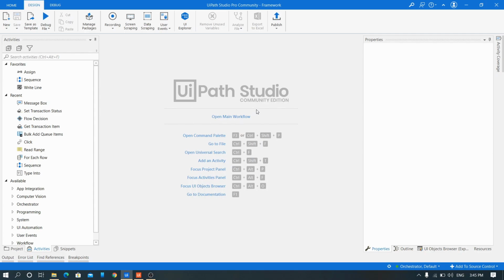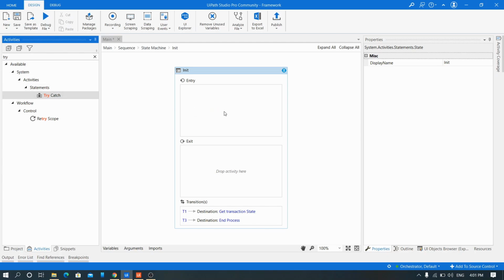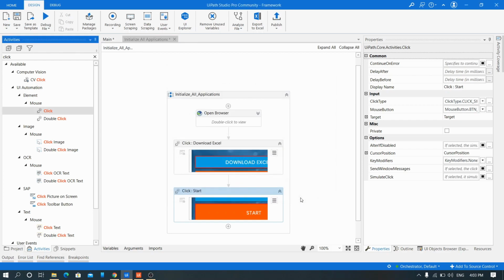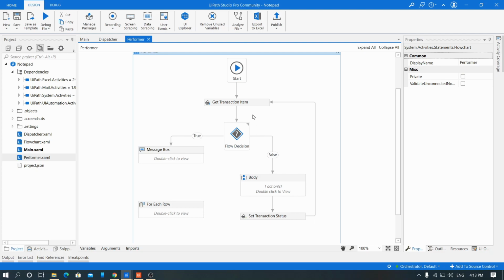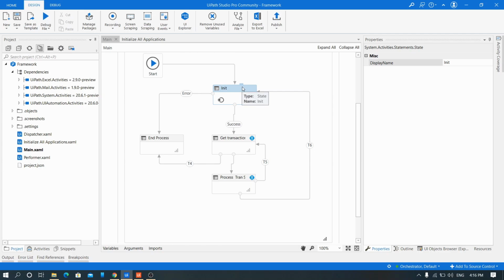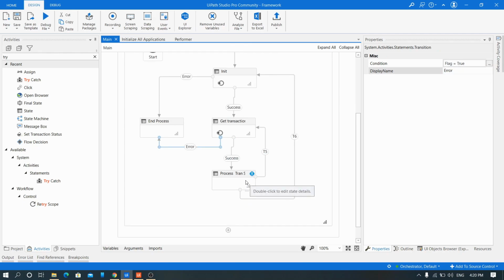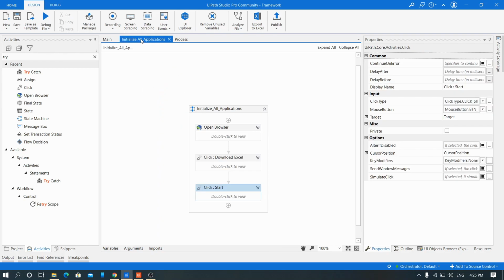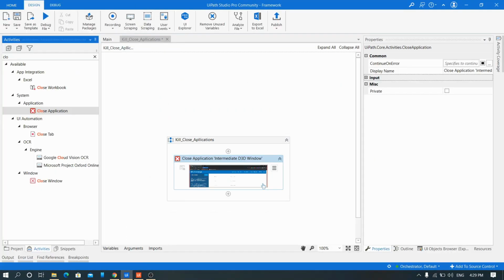Lets Build Re Framework - Level 1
This is level 1 of RE - Framework.